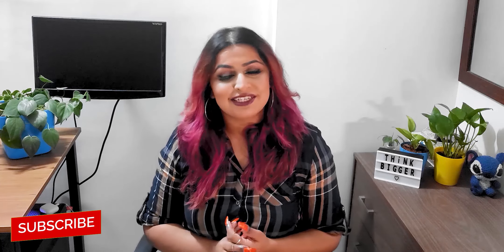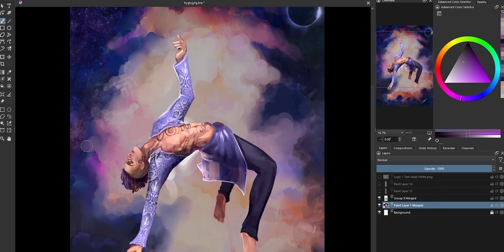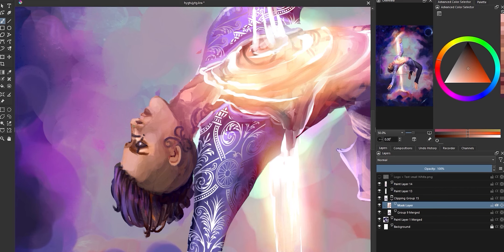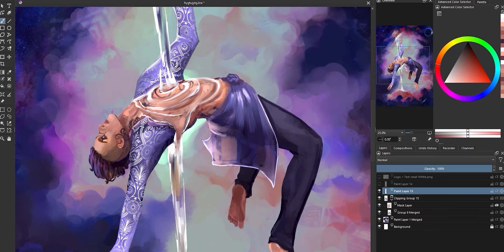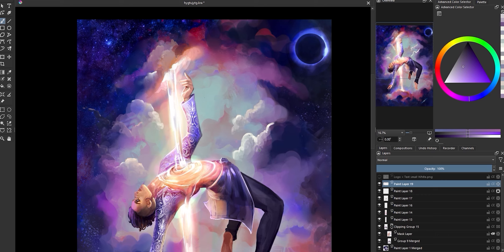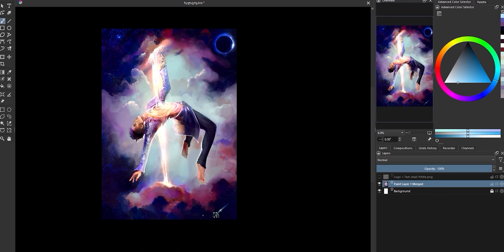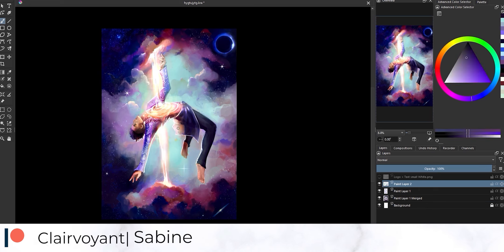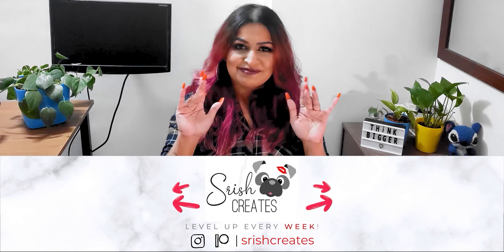TRANSFORM Your Art with a Huge Project: Why Multi-Part Paintings Are a GAME-CHANGER!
Are you ready to elevate your digital art skills? 🎨✨ In this tutorial, we dive deep into the world of multi-part paintings and how they can revolutionize your artistic journey. Whether you're a beginner or a seasoned artist, this video will inspire you to embark on your own massive art project! 🚀

Why Multi-Part Paintings Are a Game-Changer:

+ Creativity Boost: Large projects encourage you to think outside the box 🧠💡 and experiment with new styles and ideas. 🎨🖌️

+ Skill Development: Working on multiple pieces helps you hone your technical abilities 🔧 and discover new techniques. 🖋️✨

+ Personal Growth: Completing a massive project gives you a sense of accomplishment 🏆 and boosts your artistic confidence. 💪🎨

Enjoyed this video? You'll love these!

Srish x